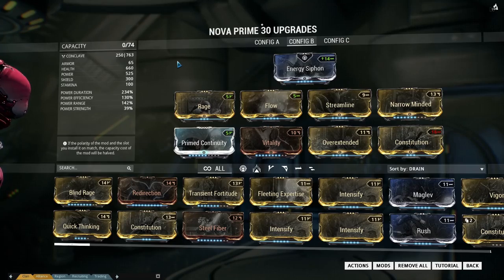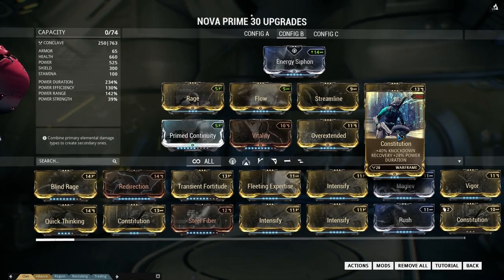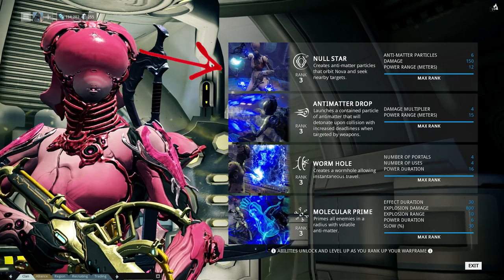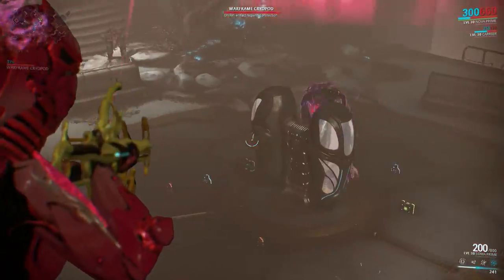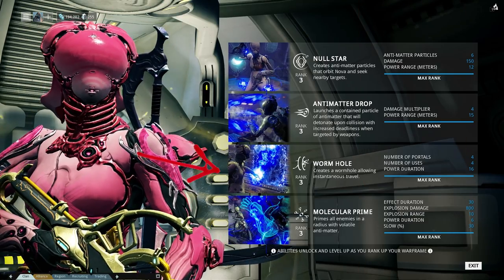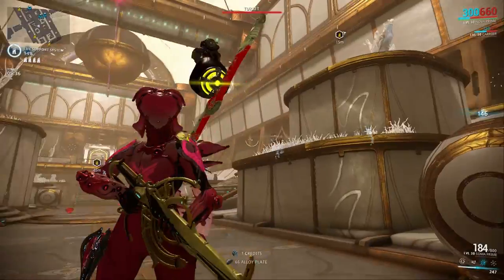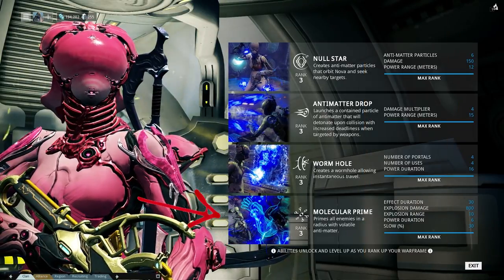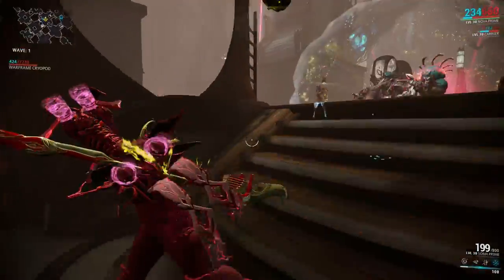Warframe Builds - NOVA PRIME SPEED (FAST) BUILD [Update 16]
A Nova Prime build, only this time for speed! Get all your enemies to run to their deaths with this build. No strength but a lot of duration makes this build perfect for taking out maps full of enemies (especially good against infected). Are you tired of waiting for enemies to come along? Use this build to make them run to you! Please enjoy and leave a like :D Thanks!